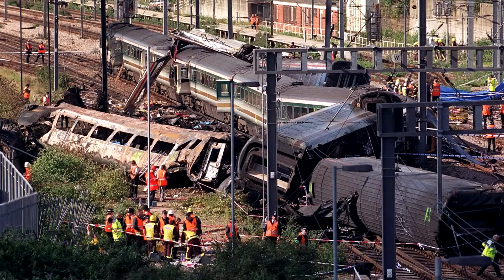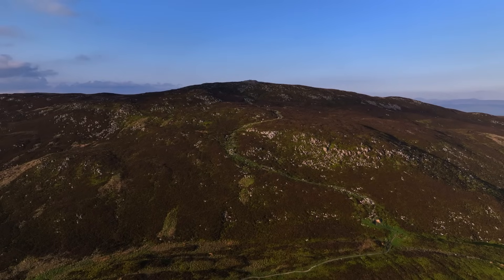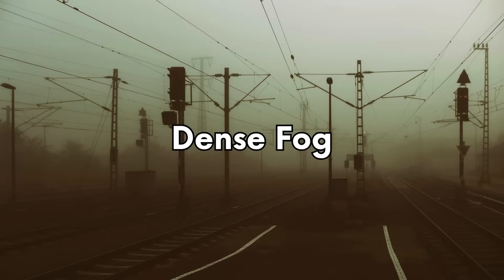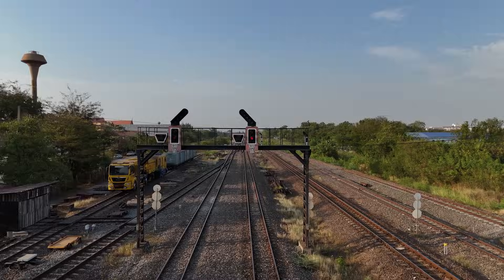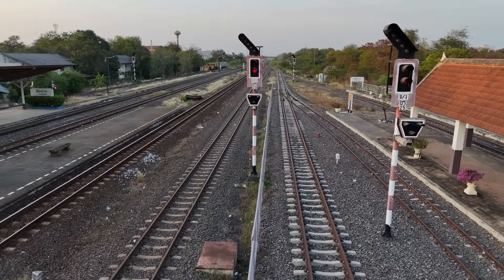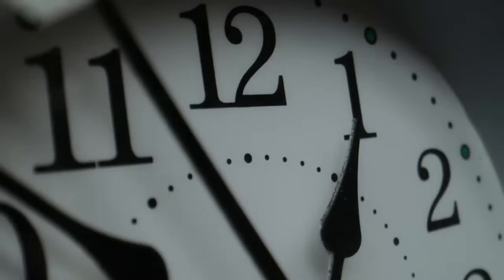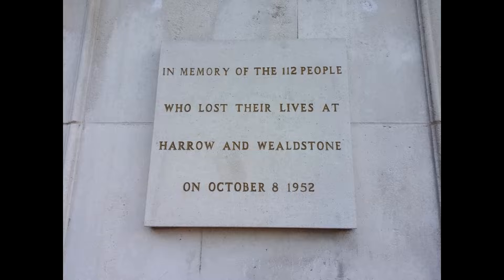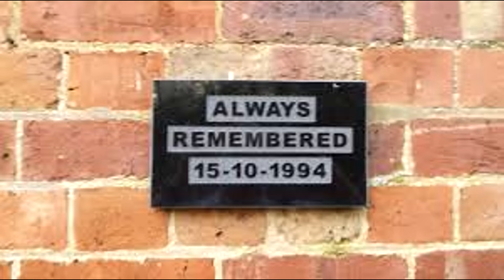Built on Tragedy: The Rail Disasters That Led to AWS, TPWS & GSM-R Safety Systems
🚨 Trains still pass red signals. So why don’t we see crashes like we used to?

In this video, I break down how some of the UK’s worst rail disasters—Armagh, Harrow, Southall, Ladbroke Grove, Cowden—forced safety systems like AWS, TPWS, and GSM-R into existence.

💡 These systems weren’t designed in peace. They were built on tragedy.

🎥 You’ll learn:

– Why the ‘lock, block, and brake’ rule still shapes rail design today
– What AWS and TPWS actually do (and why one nearly got scrapped)
– How ETCS is replacing signals altogether—and what that means
– The quiet systems that keep drivers alert and trains traceable: OTMR, DRA, DSD

Video Chapter's:
00:00 - Intro
00:32 - Armagh
01:56 - Harrow & Wealdstone
02:43 - Southhall
03:06 - Ladbroke Grove
04:02 - Signal Passed at Danger
04:38 - Cowden
05:45 - Other Protections
07:13 - The Future